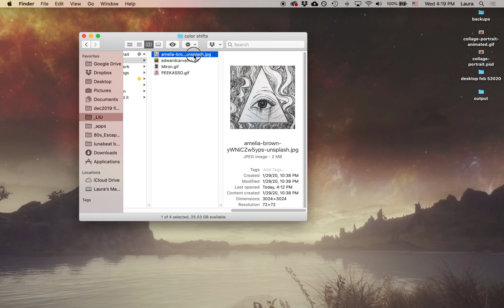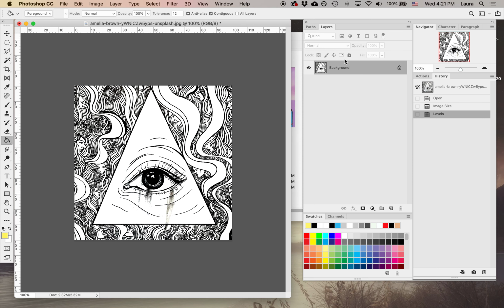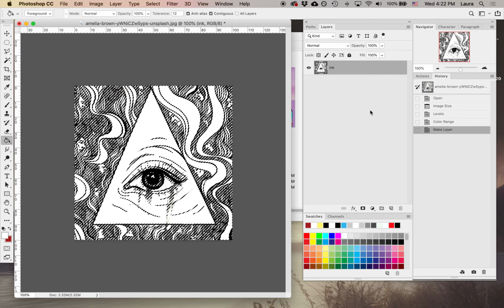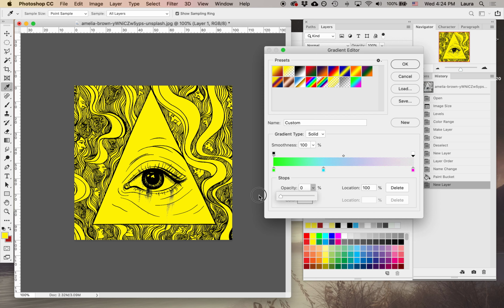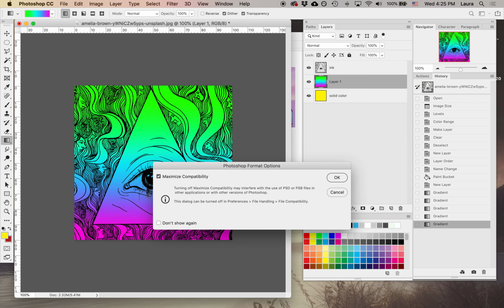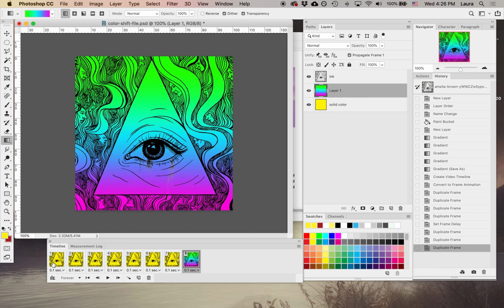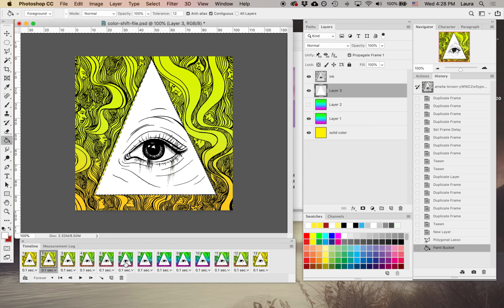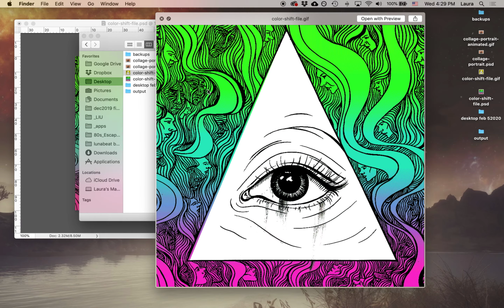GIF Tutorial: Shifting Colors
How to use Photoshop to create an animated GIF with shifting colors.

Art Attributions:
Amelia Brown
Edward Carvalho
Miron
PEEKASSO